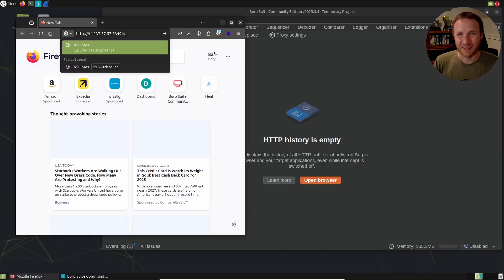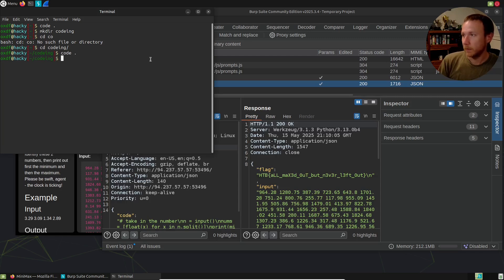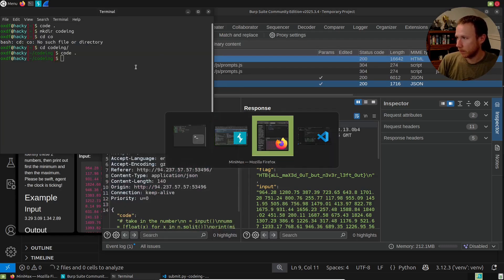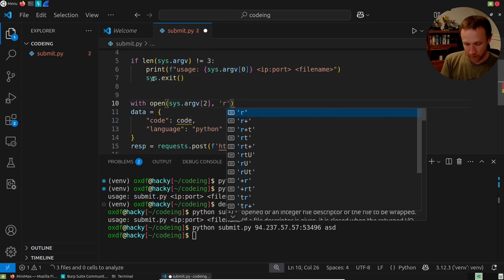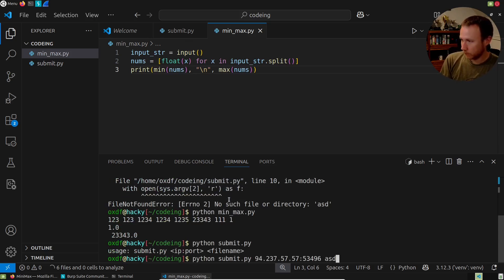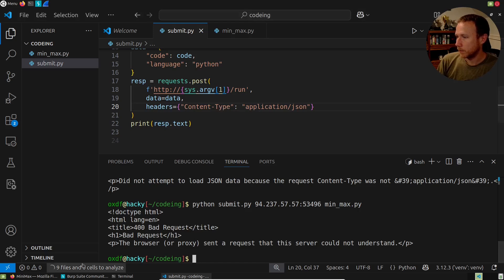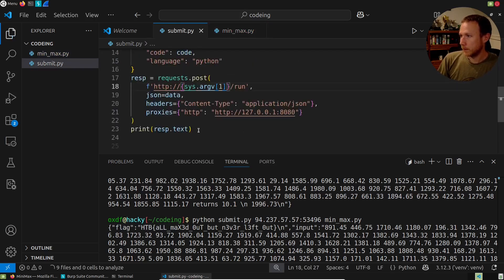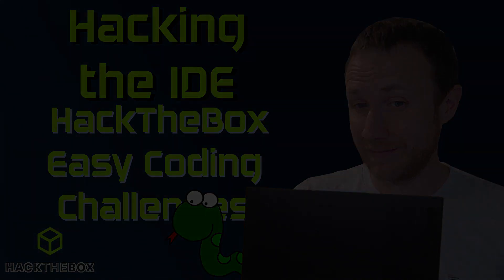Hacking the HackTheBox Code Editor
In the final video in this series, I'll look at the requests sent by the HackTheBox web IDE and recreate a Python script to submit my code and get the flag without it.

[00:00] Introduction
[00:38] Running IDE through Burp
[01:55] Creating script to submit solutions
[04:12] Posting solution
[07:26] Fixing bugs
[08:20] Troubleshooting in Burp Repeater
[11:45] Conclusion